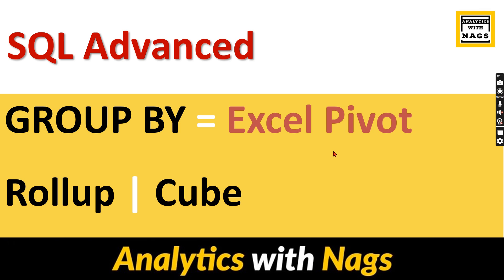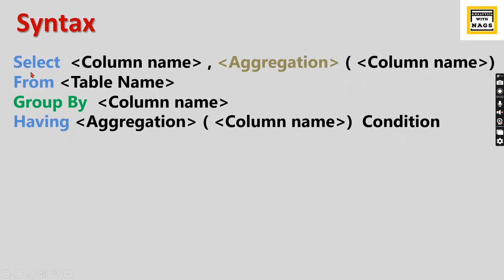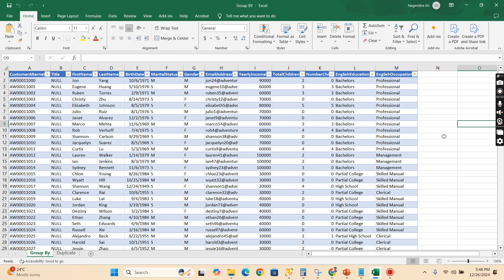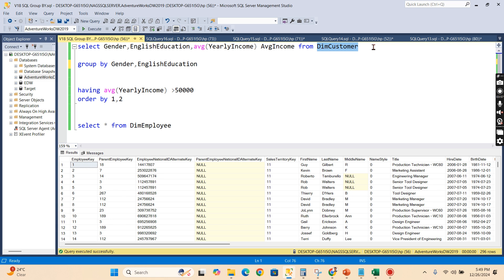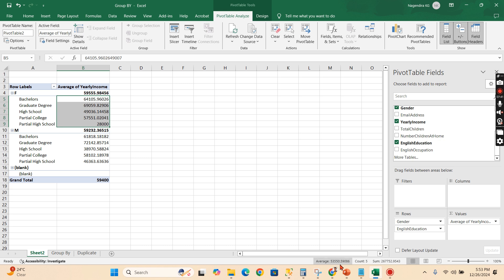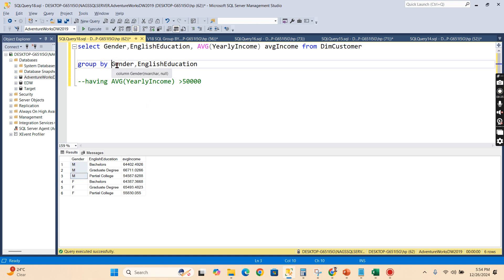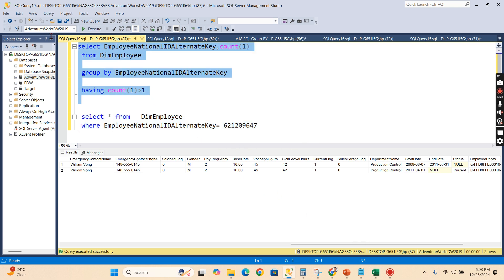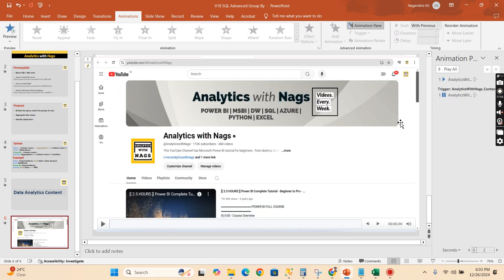What is Group By | Having | Rollup | Cube in SQL or SQL Server | SQL Advanced Tutorial (18/20)